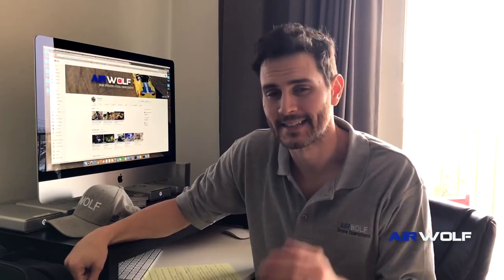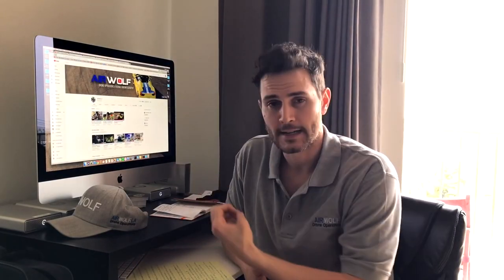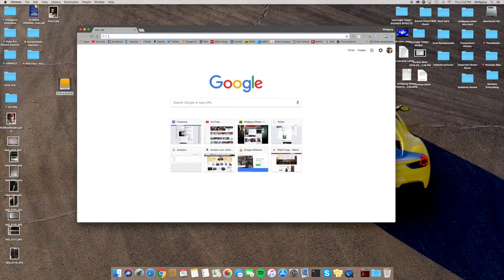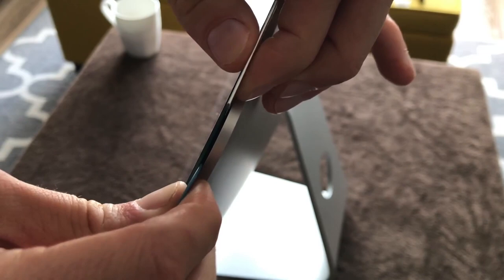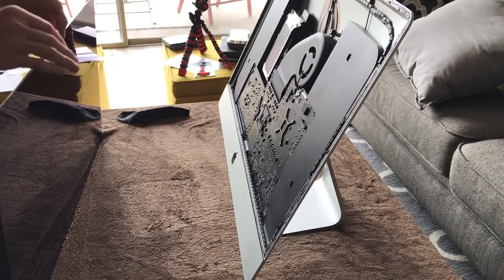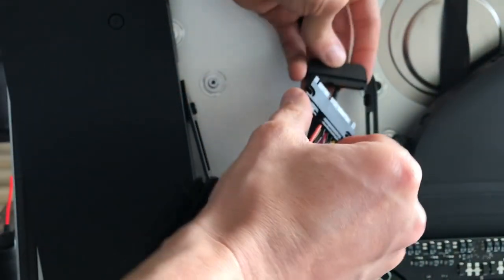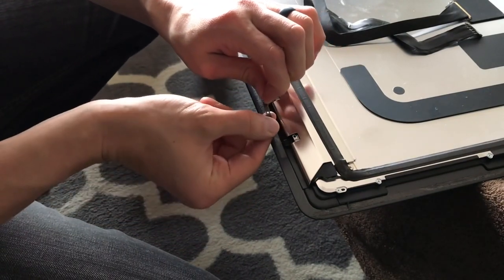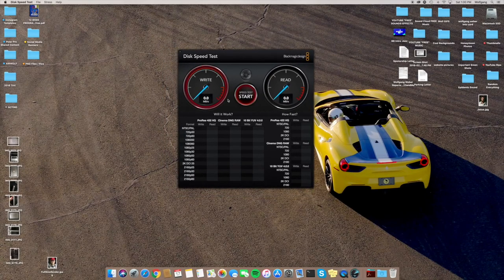Step-by-Step iMAC SSD Upgrade Guide for 5x Faster Performance | 2012-2019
Hey Everyone! I know this video is not really drone related...BUT! This upgrade has saved me a lot of money and will extend the life of my/your iMac, and it'll make it 4 to 5 times faster!

Video Info:
A step by step guide on how to upgrade your late 2015 iMac to a solid state hard drive (ssd).  Including installing the thermal sensor to regulate the fan speeds and showing how to clone the hard drive using a program called super duper.

Video Breakdown:
Tools Needed - 02:37
Cloning the Hard drive - 04:22
Before Speeds: 04:35
Taking off the 5K screen - 07:27
Hard drive removal - 10:49
Installing SSD/Thermal Sensor - 11:52
Re-installing Screen - 14:38
After Speeds - 17:17

PRODUCT LINKS: (Items I Used In This Video)
1T-4T Samsung SSD With Bracket
Thermal Sensor + Adhesives
Torque Set
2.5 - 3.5 SSD Bracket (The right one)
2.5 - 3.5 SSD Bracket (What I used)
Sabrent Hard drive converter
3M Dual Lock Velcro
3M Dual sided tape (For those who are worried)

--My Store--

Aerial Credits Here!!